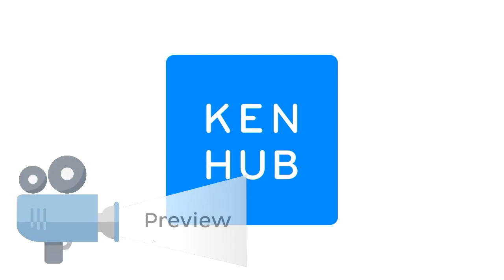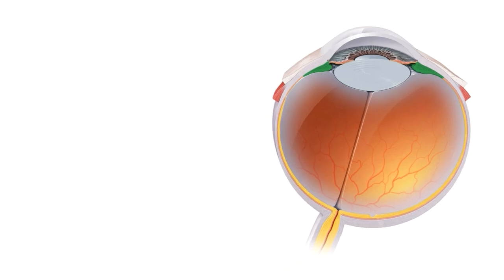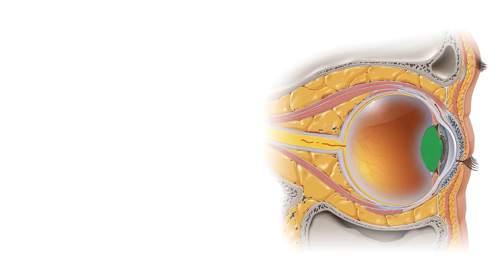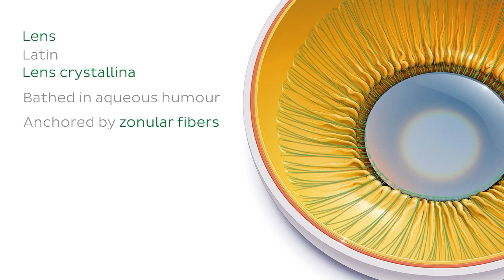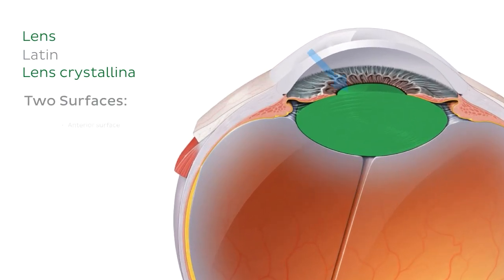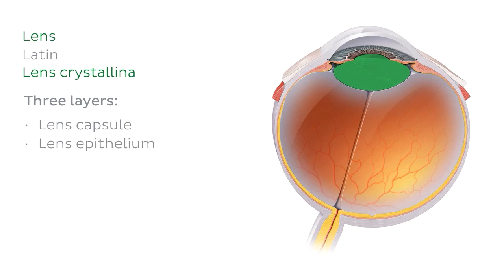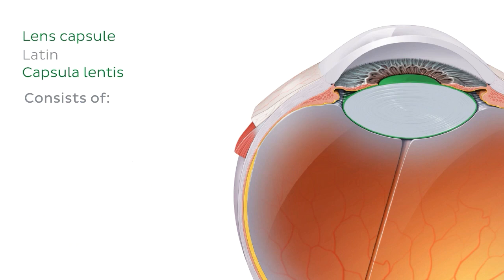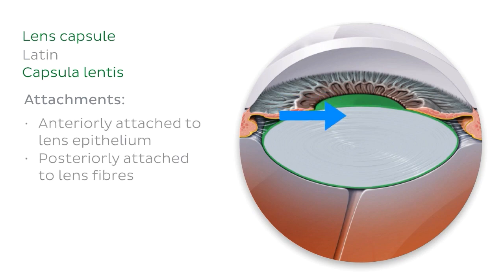Lens and ciliary body: anatomy, histology and action (preview) | Kenhub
The ciliary body is a part of the eye which comprises the ciliary muscle, responsible for controlling the shape of the lens. Watch the full length video now to learn all about those structures

Oh, are you struggling with learning anatomy? We created the ★ Ultimate Anatomy Study Guide ★ to help you kick some gluteus maximus in any topic. Completely free.

The ciliary body is a muscular structure located behind the iris and that alters the shape of the lens during focusing and produces the aqueous humor that bathes the anterior chamber. This vascular ciliary body also connects the choroid with the circumference of the iris. The ciliary body provides attachment to the lens; contraction and relaxation of the smooth muscle of the ciliary body controls thickness (and therefore the focus) of the lens.

The leans is a transparent structure in the eye, it is biconvex in shape (both surfaces are shaped like the exterior of a circle). It is bordered anteriorly (in front) by a ring it forms with the posterior side of the iris. The lens is held by the suspensory ligament and has a diameter of 10 mm and a height of 4 mm in an adult. These measurements vary due to change in the lens structure during accommodation and aging.

On the full version of this tutorial, we will cover the following points:
- introduction to the anatomy of the lens and the ciliary body;
- layers and components of the lens and ciliary body;
- an clinical notes related to the lens and ciliary body: glaucoma.

To master this topic, click on the link and carry on watching the full video (available to Premium members)

Want to test your knowledge on the anatomy of the lens and ciliary body? Take this quiz

Read more on the anatomy of the eyeball on this article that includes a clinical notes section on glaucoma and cataracts

For more engaging video tutorials, interactive quizzes, articles and an atlas of Human anatomy and histology, go